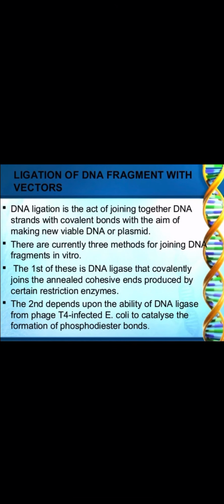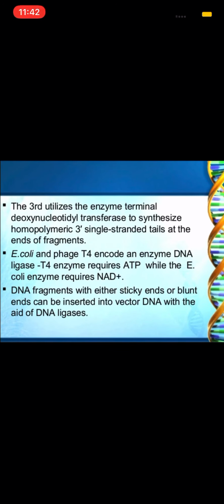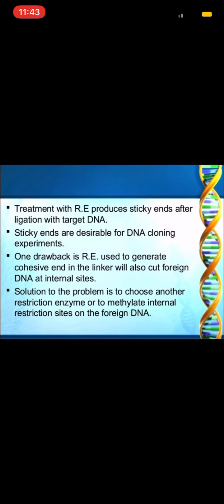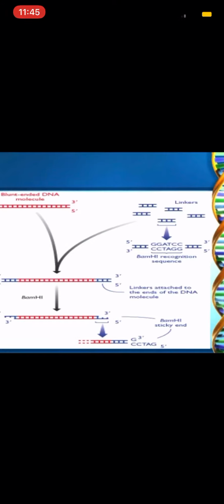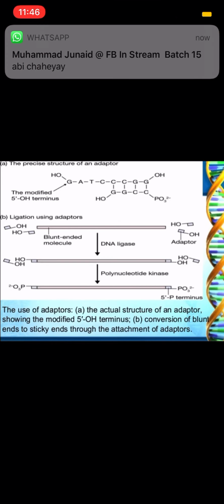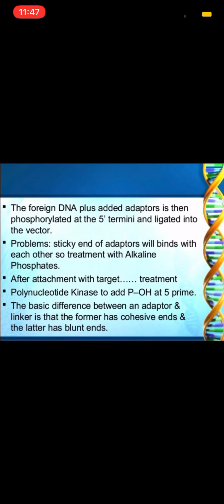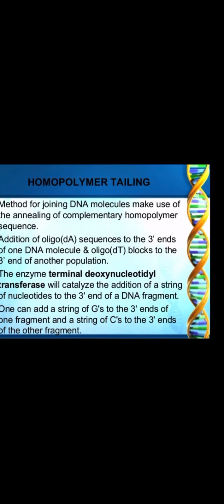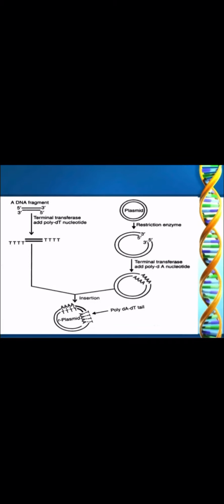DNA ligations (Introduction)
DNA Ligation is one of the key processes for joining two DNA ends for the process of recombination process